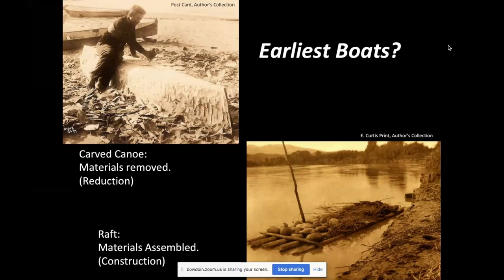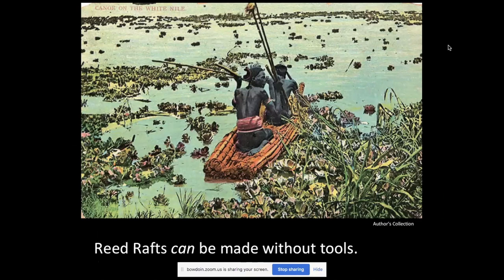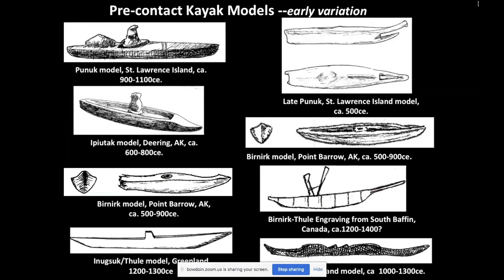Kayaks at the Arctic Museum!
Harvey Golden, an internationally recognized kayak expert, will discuss the history of the Inuit kayak and the amazing diversity of kayak styles developed by Inuit from Siberia to Greenland.